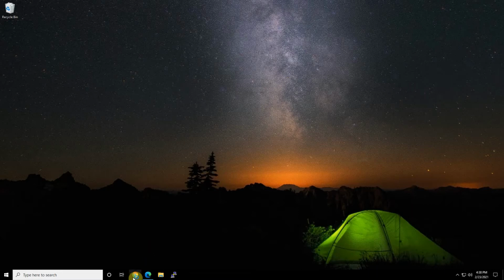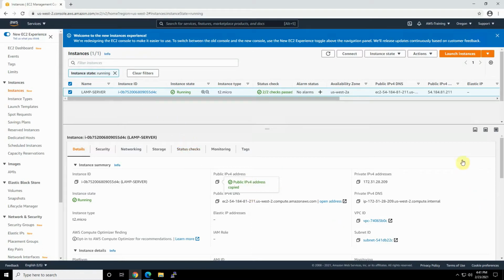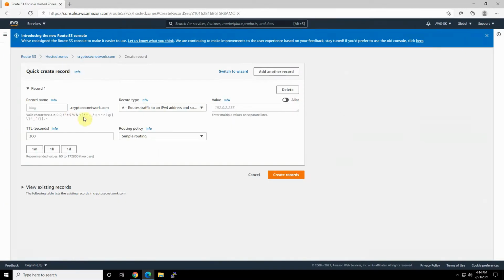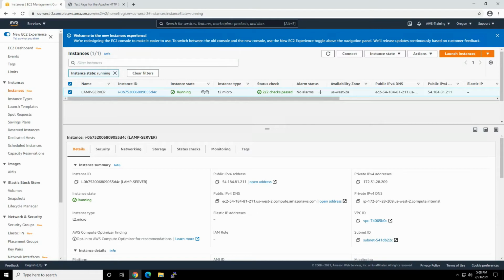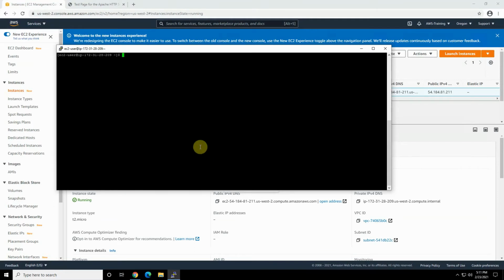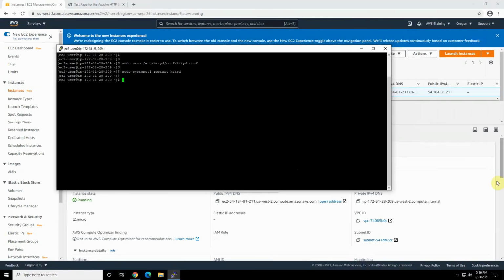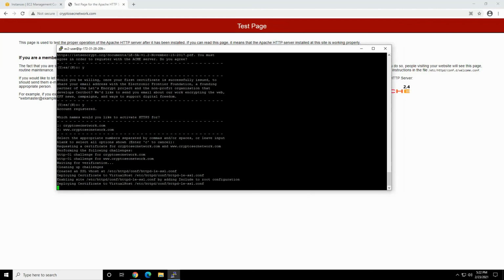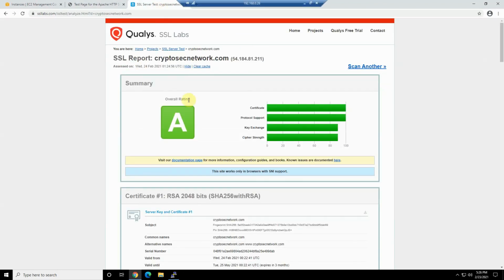AWS Training for Beginners #07 - Add Route53 records and Enable SSL/TLS on a LAMP web server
In today's tutorial, we are going to learn how to add Route 53 records for our domain and enable SSL/TLS encryption (with Let's Encrypt Certbot)on a AWS LAMP web server!

The AWS Free Tier provides customers the ability to explore and try out AWS services free of charge up to specified limits for each service. In this tutorial, we will learn how to add Route 53 records for our domain and enable SSL/TLS encryption (with Let's Encrypt) on a AWS LAMP web server.
IMPORTANT: We are not responsible for your fees and charges of using any of the services and products explained in this video.

This Tutorial is based on the following guide:

AWS Training for Beginners #04 - How to launch and connect to a Windows EC2 instance in AWS

AWS Training for Beginners #05 - How to launch a Linux AWS instance and Apache (httpd) web server

- You are responsible for all fees and charges of using any of the services and products discussed/explained in this video.